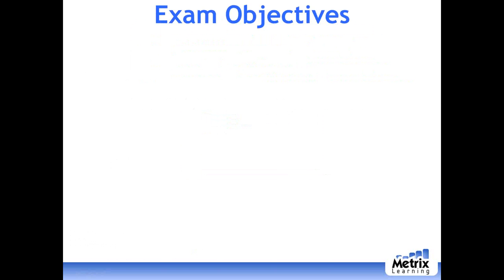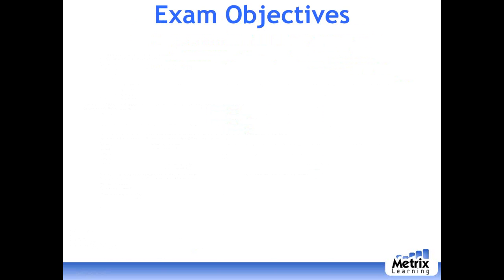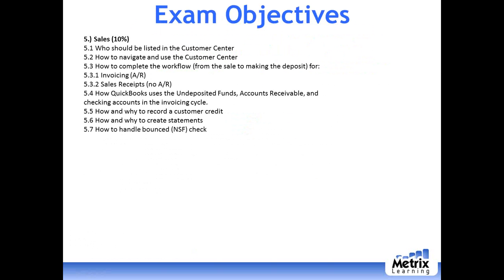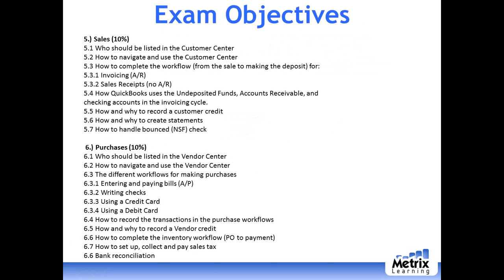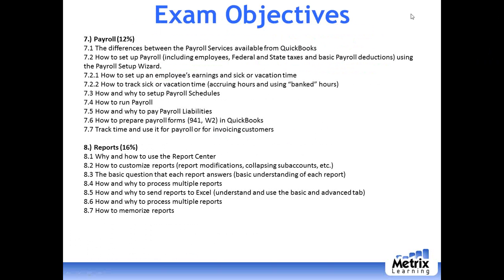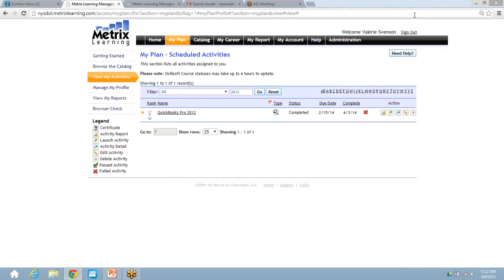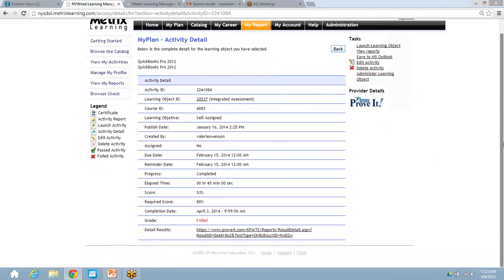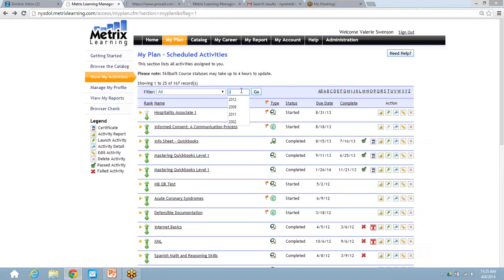QuickBooks Final Review - Finger Lakes 4.8